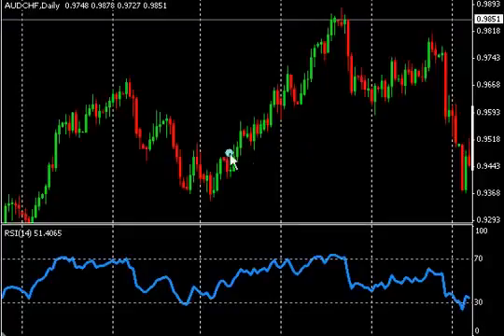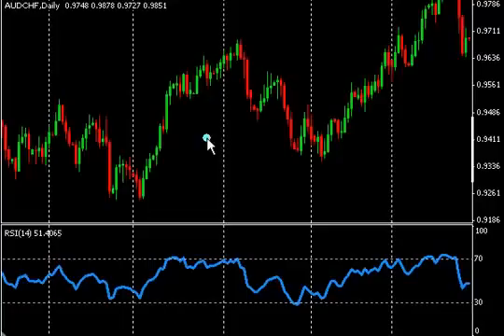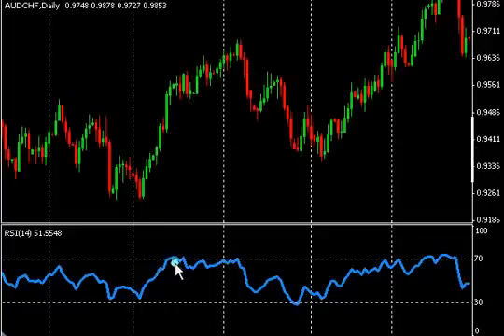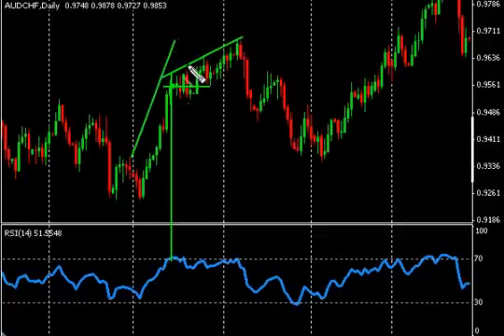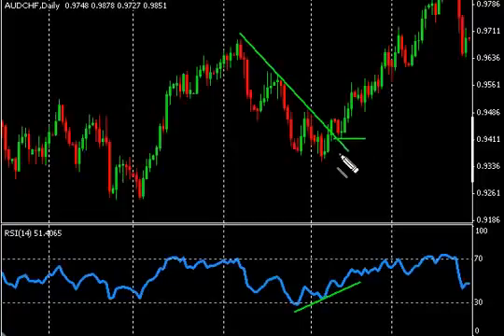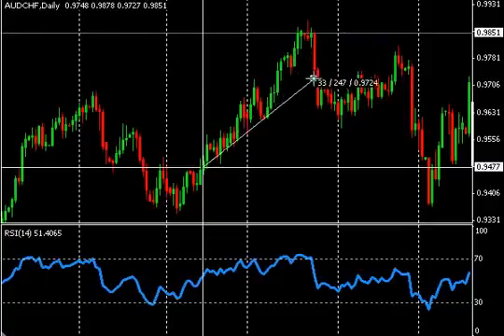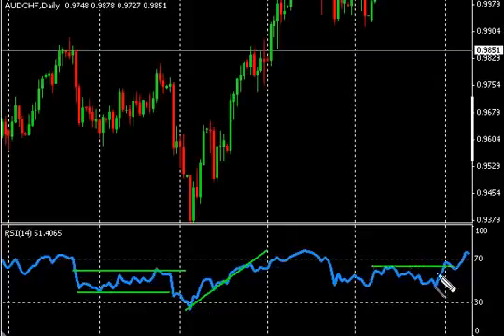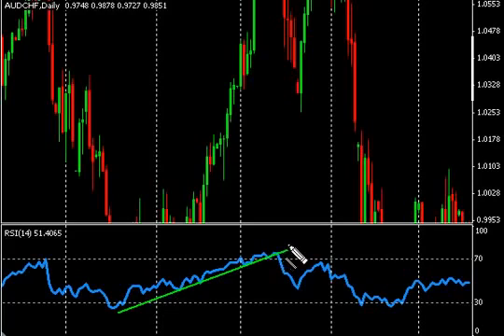Forex Trading How to Use the RSI Indicator YouTube YouTube